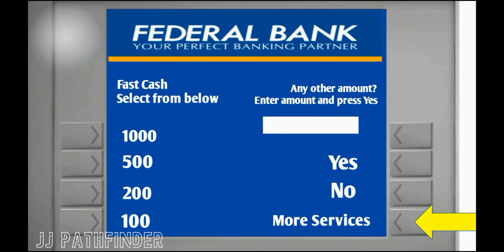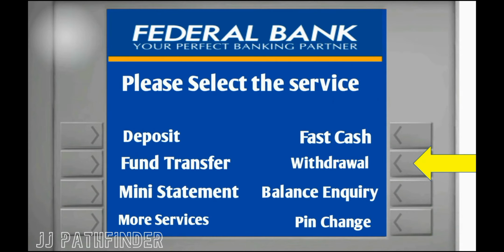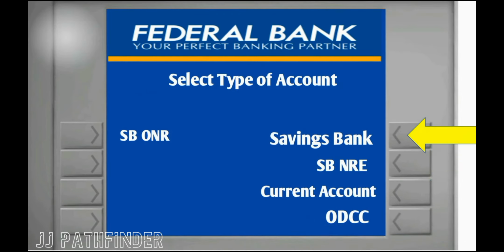How to withdraw money from Federal bank ATM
In this video I am explaining about how to withdraw money from federal bank atm in English tutorial.

Query Solved

How many transactions are free in Federal Bank ATM?
How can I withdraw money from federal bank ATM?
Can I take money out of an ATM that isn't my bank?
What is the minimum balance to be maintained in Federal Bank?